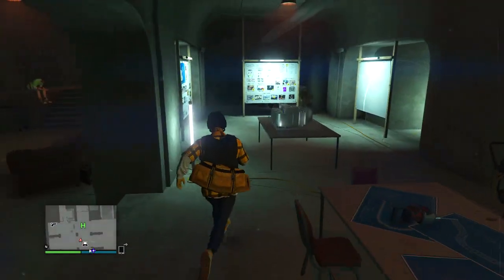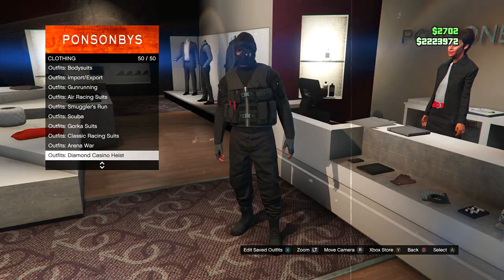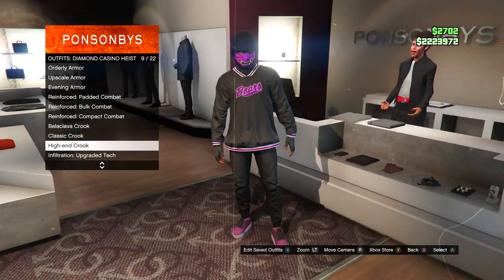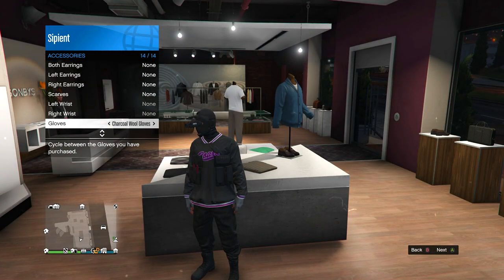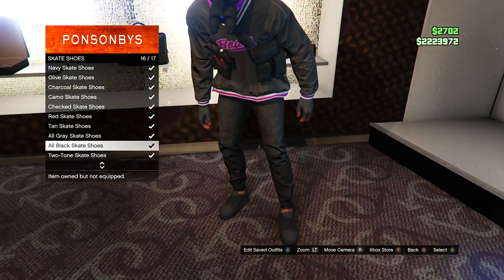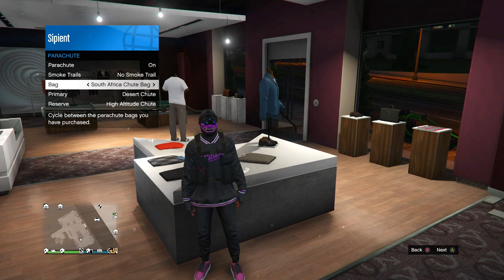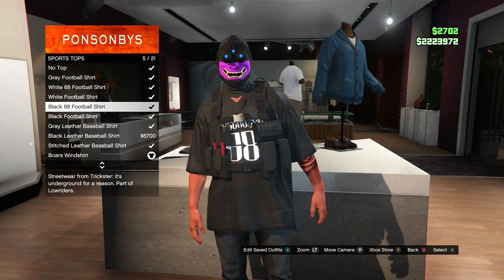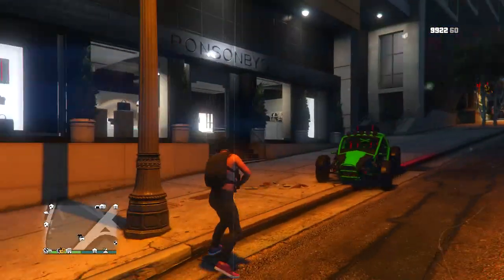GTA 5 - Tactical Pack Tutorial (Casino Heist Clothing)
●Xbox GamerTag - Sipient

● Video Music: Skate 3 Loading Music

ツStayTrippyYTツ

Odd :c

Creator of my intro ツ

Gta 5, Gta5 Online, Gta 5 Glitches, Gta 5 Outfit Glitches, Gta 5 Casino Heist